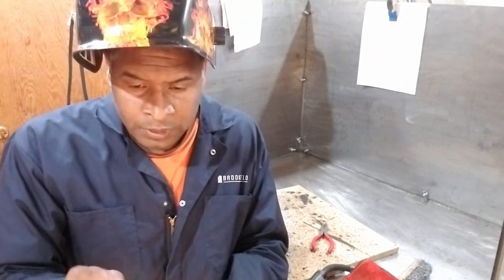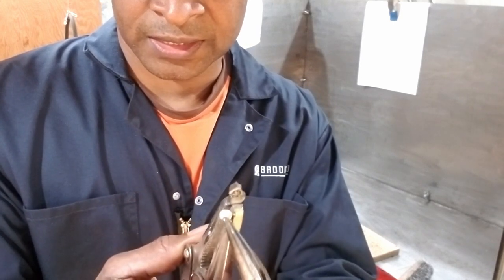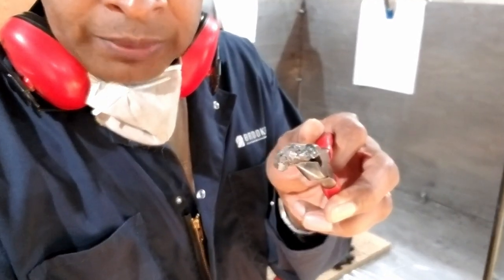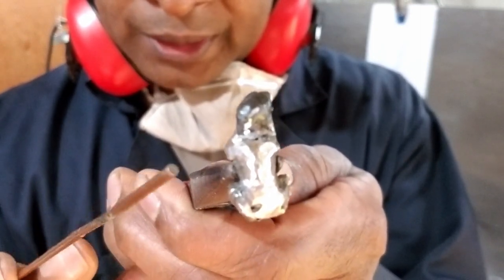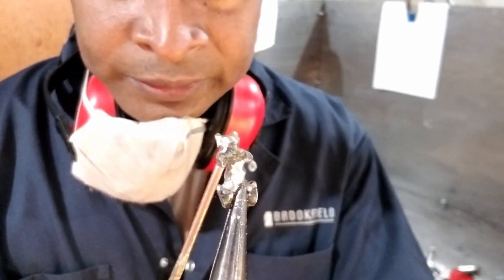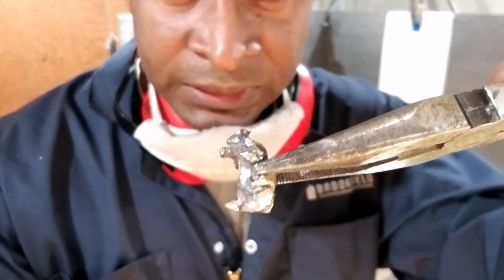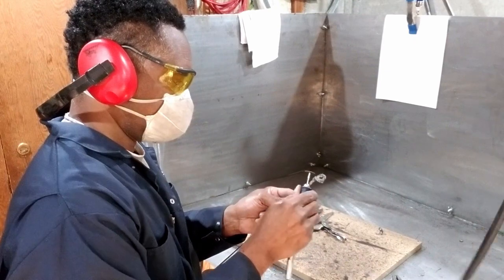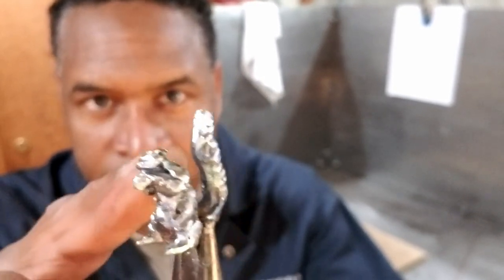Jewelry Tree Squirrel With Nut by Mig Welding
SeeTroy skillfully creates a cute and clever squirrel with Nut using a Mig welder and Dremel tool. Click on the additional links below to watch the other videos in this project. SeeTroy makes a Jewelry Tree, Girl on Swing, Dog, Birds and Nest as well.